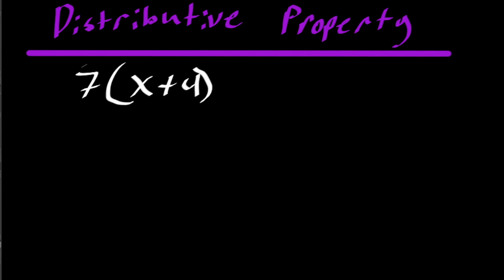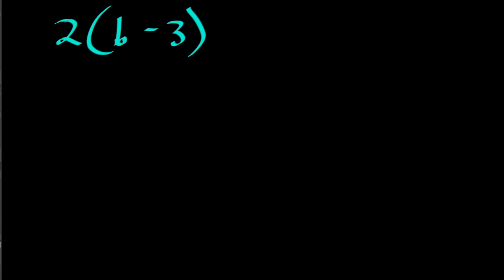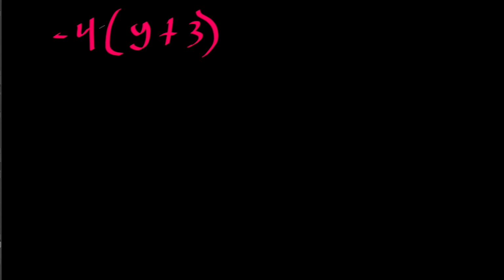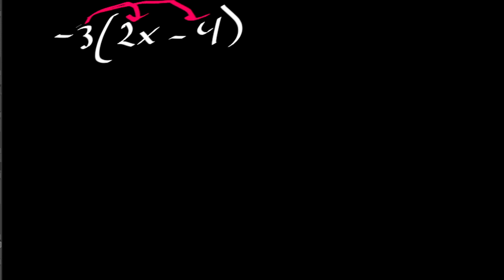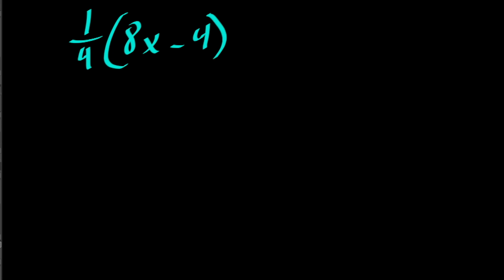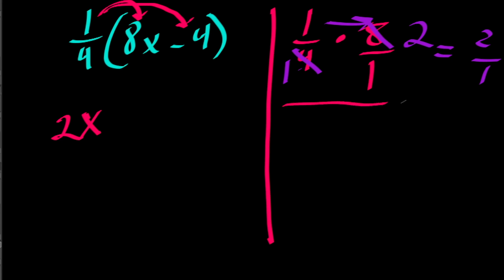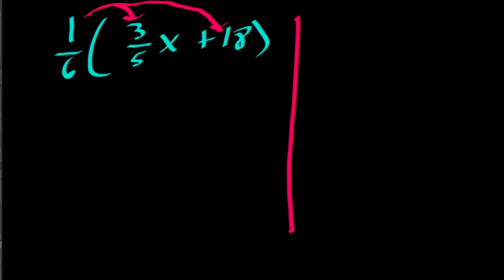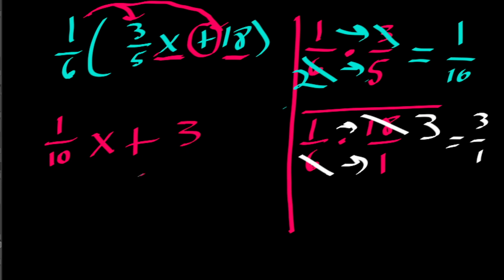Distributive Property Plus FRACTIONS!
This easy to follow algebra tutorial is a guide to using the distributive property plus examples containing fractions added at the end.